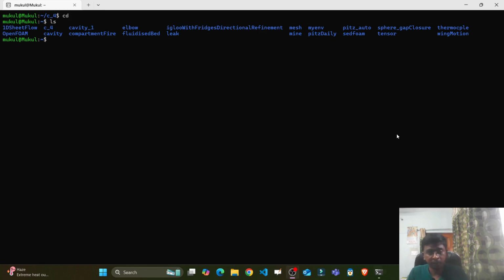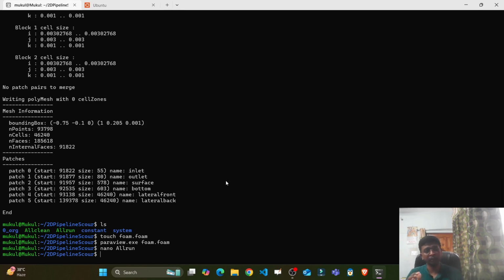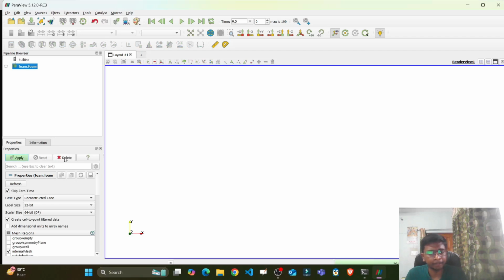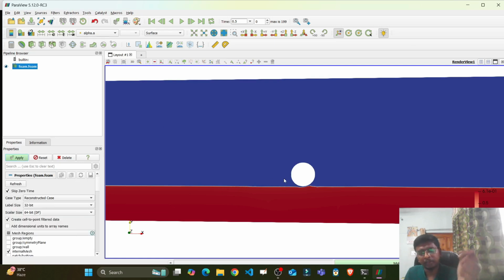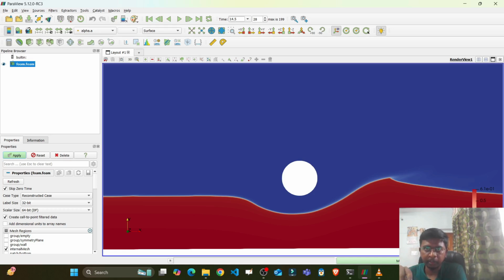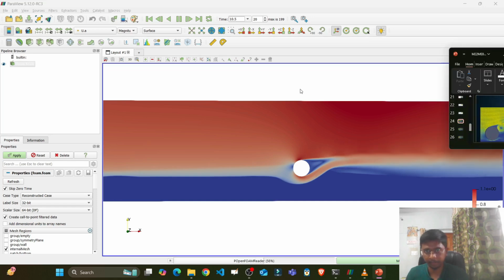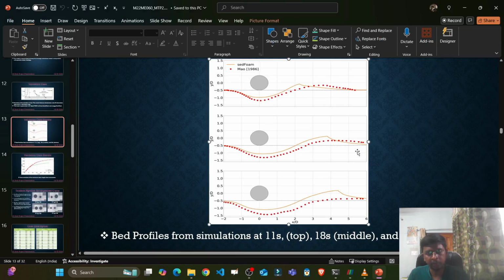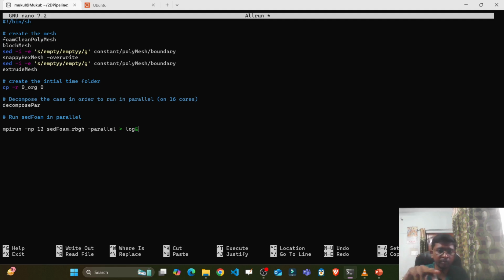2D Pipeline Scour Simulation using SEDFOAM | OpenFOAM Tutorial Step-by-Step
🔍 2D Pipeline Scour Simulation using SEDFOAM | OpenFOAM Tutorial

In this tutorial, we dive into a 2D Pipeline Scour simulation using SEDFOAM, a powerful two-phase Eulerian solver in OpenFOAM designed for sediment transport applications. This case is ideal for understanding how sediment is displaced around structures like pipelines when exposed to flowing fluid.

🎯 What You’ll Learn:

1:What is pipeline scour and why it matters in offshore engineering

2:Overview of the 2D tutorial setup and geometry

3:How SEDFOAM handles fluid-particle interactions

4:Step-by-step run-through of the case setup and execution

5:Post-processing and visualization of sediment evolution in ParaView

📹 Whether you're a beginner learning sediment transport or a researcher exploring multiphase flows, this video will help you get hands-on experience with SEDFOAM.